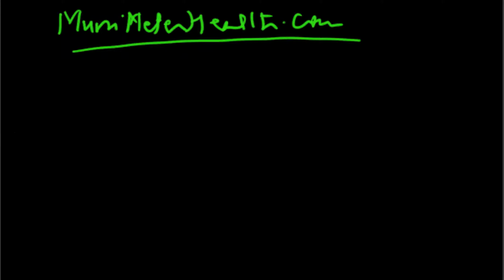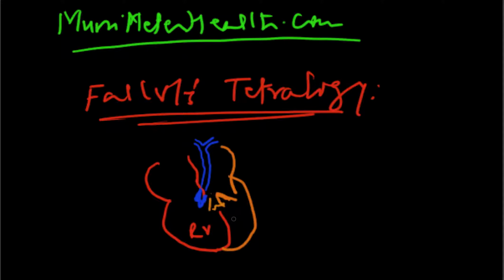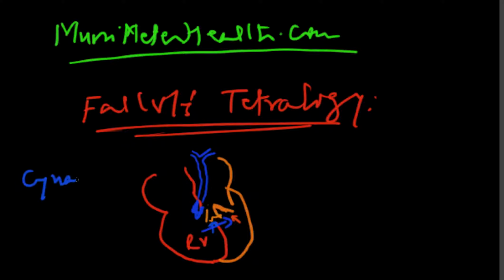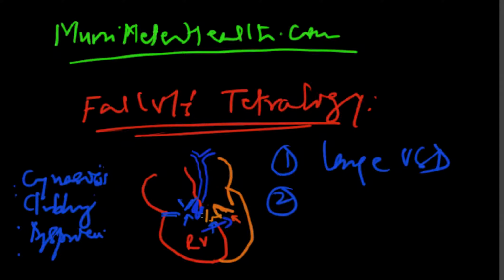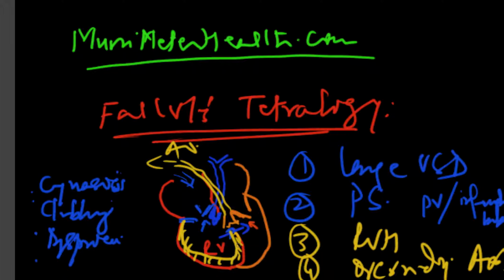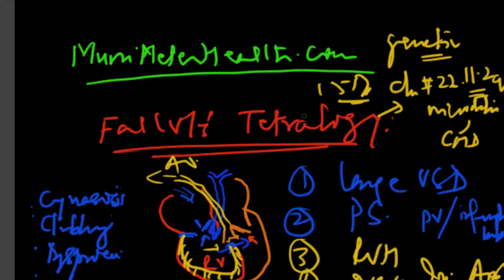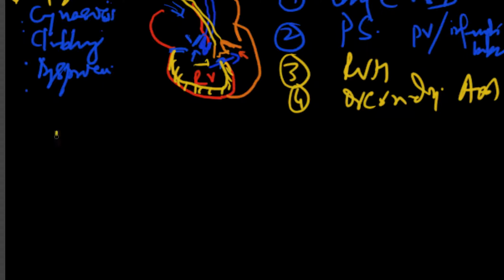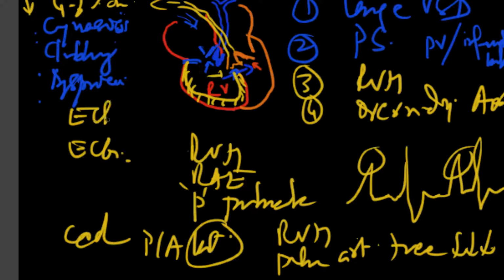^MuniHealth - #154 What Is Tetralogy Of Fallot? - Cardio360 Presents...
Learn through this video all about congenital cyanotic heart disease, the commonest prototype being Fallot's Tetralogy. Also learn about the clinical features, incidence, genetic chromosomal anomaly, other congenital anomalies, findings on ecg, chest x-ray and the echo which is diagnostic.  Dr. Sharad Jaitly further explains in this video.

154 What Is Tetralogy Of Fallot?